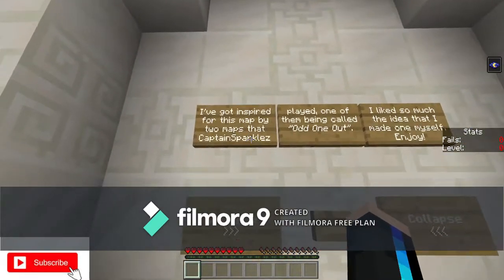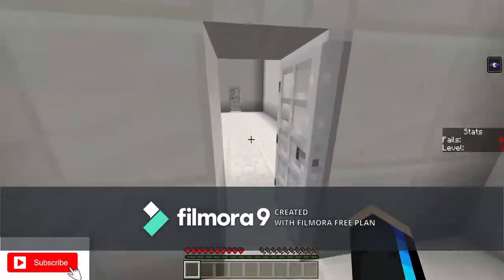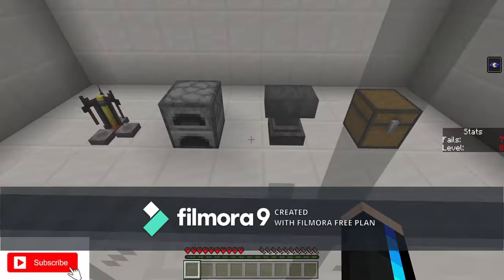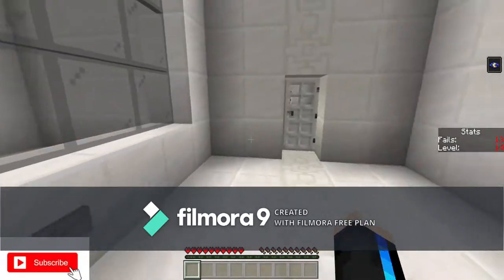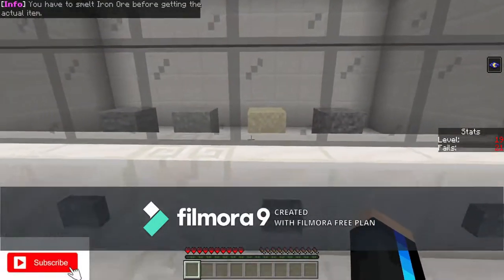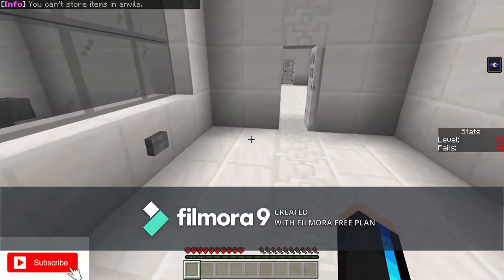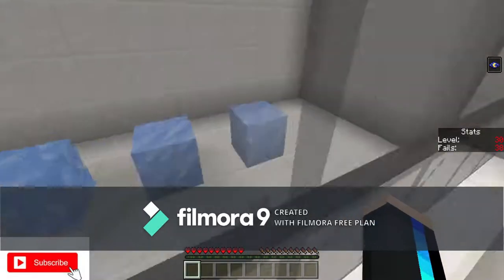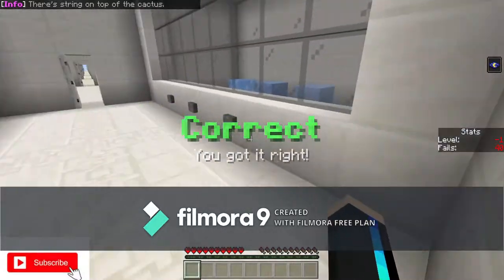Chose the right one!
I am seeing how good am i at finding differences.

Map name: The Odd One Out